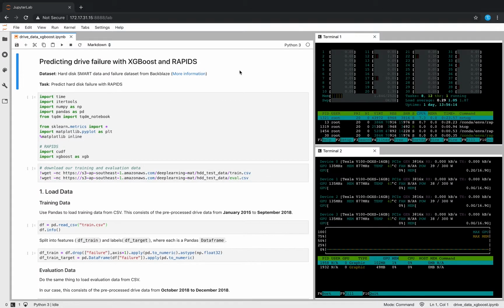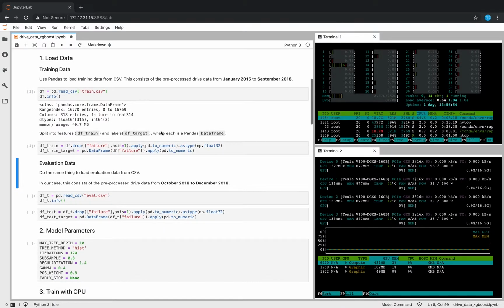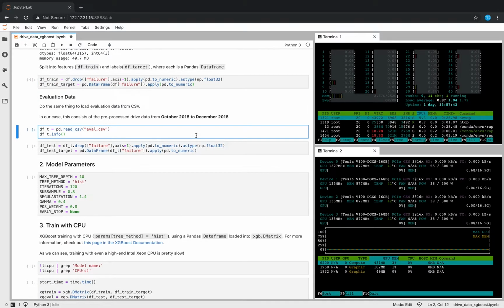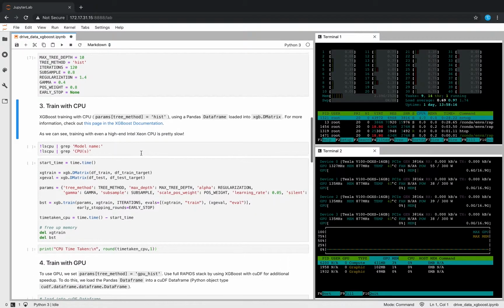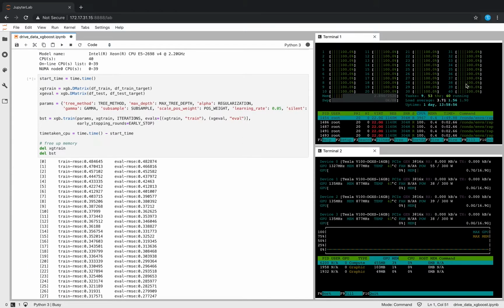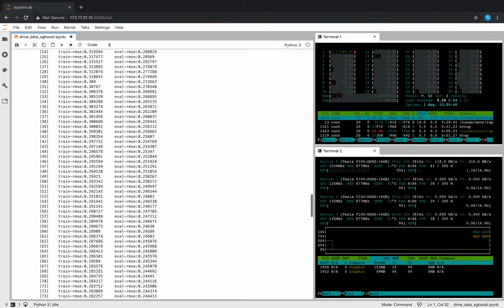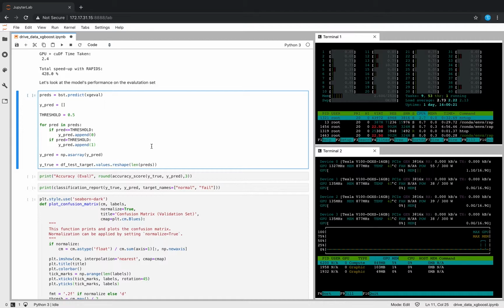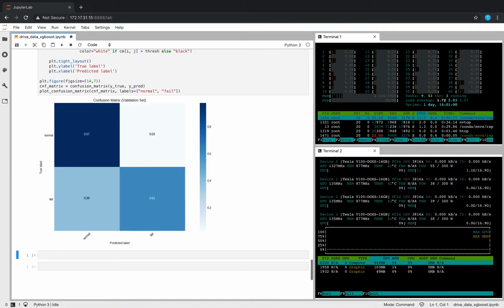Predictive HDD Failure Demo with RAPIDS and XGBoost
Predict when hard disks might fail RAPIDS and XGBoost.